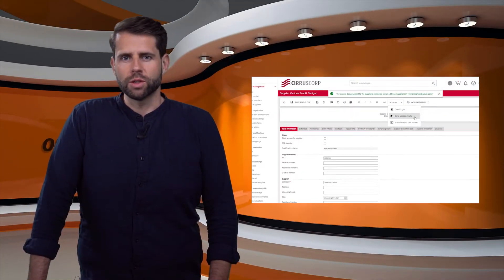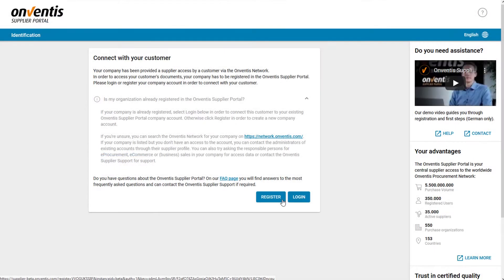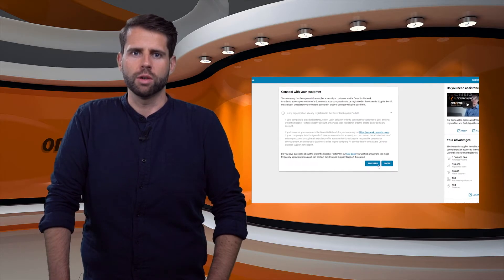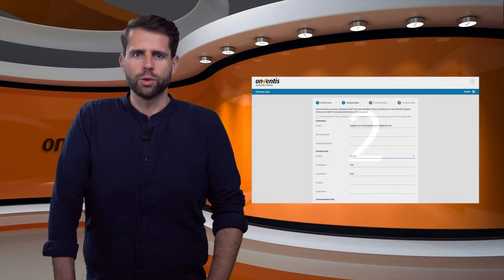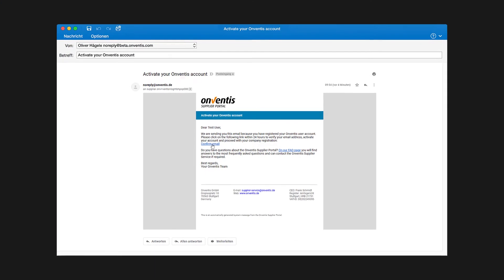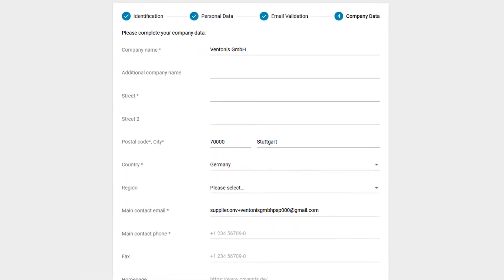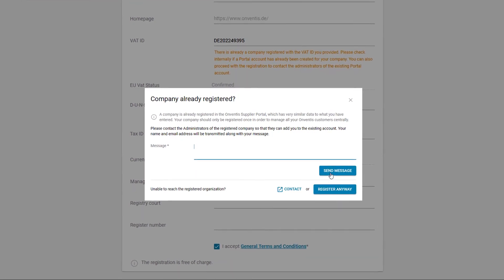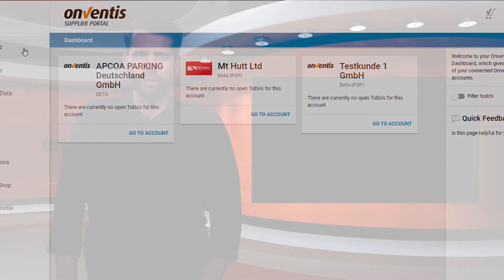Onventis Product How-to - Your registration in the Onventis Supplier Portal (1/6)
In this video series about the Onventis Supplier Portal, Senior Product Manager Richard Hutt leads you through the registration process.